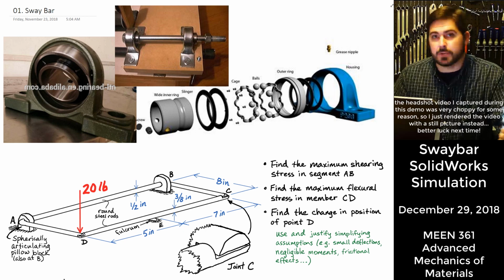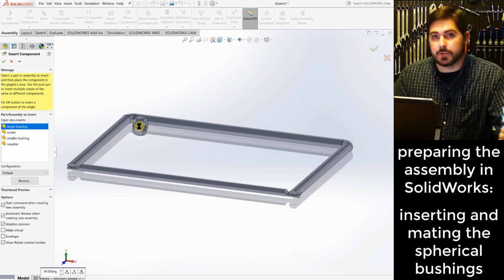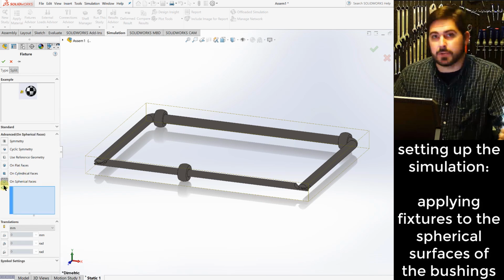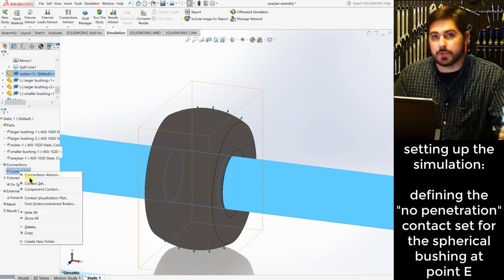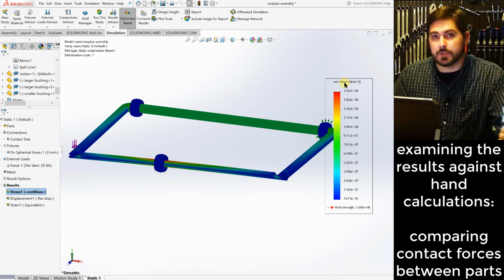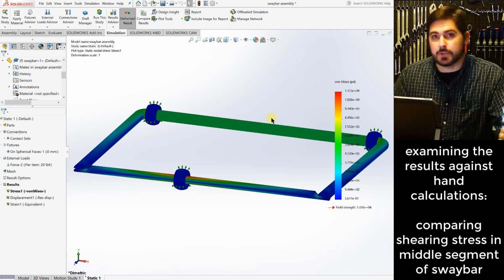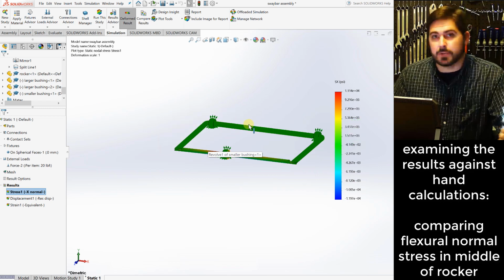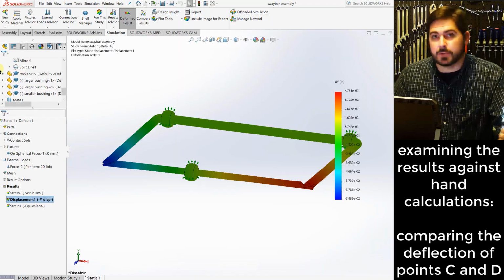Swaybar Mechanism SolidWorks Simulation | No Penetration Contact Connections | Stress & Deflections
This demonstration was recorded on December 29, 2018. All retainable rights are claimed by Michael Swanbom.